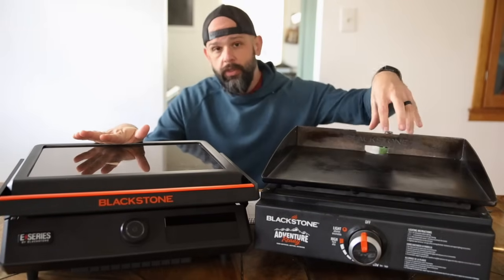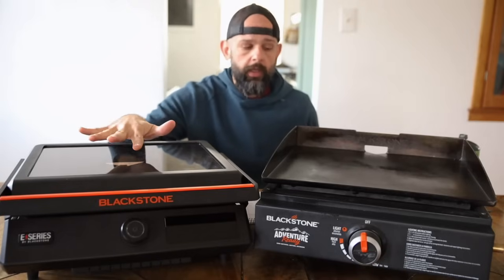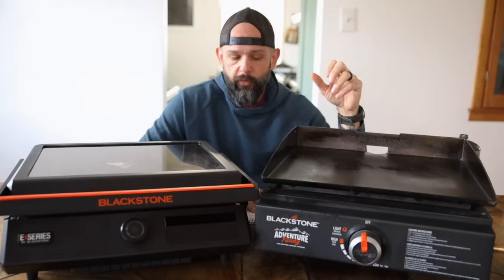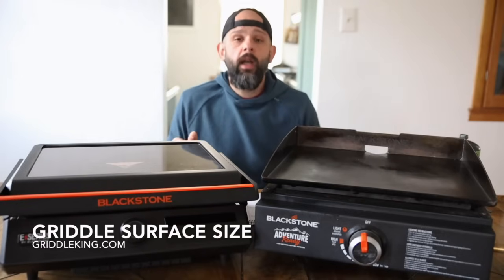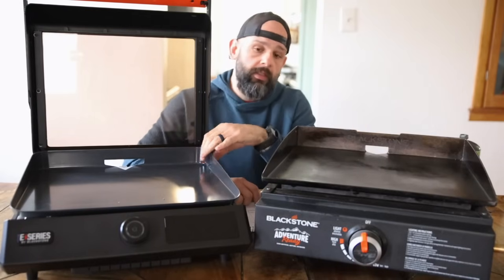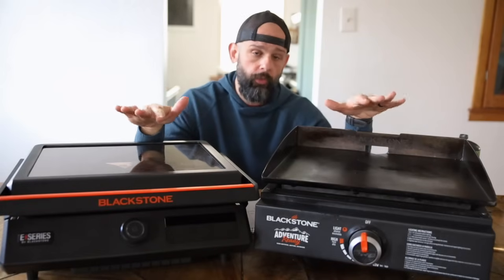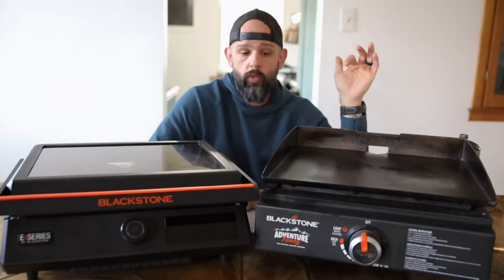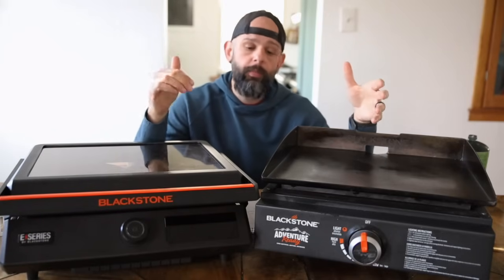Don't Buy the WRONG Blackstone GRIDDLE Get the Facts First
Here is compare the Blackstone 17 Propane Griddle to the Blackstone 17 E-Series Electric Griddle. Most people think it's straightforward, propane vs electric, however, there are LOTS of differences between each of these Blackstone Griddles. So, let's sort these out and help you make a decision.